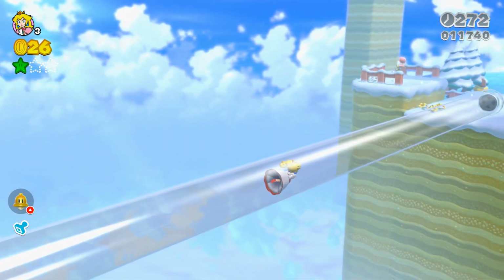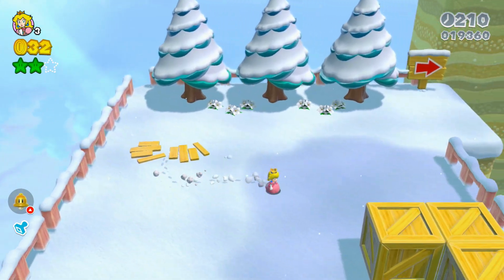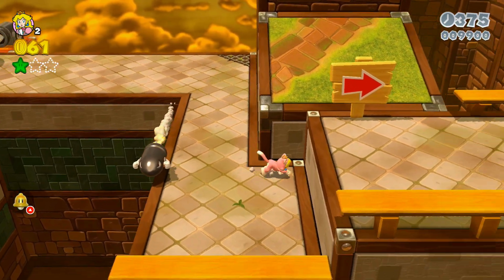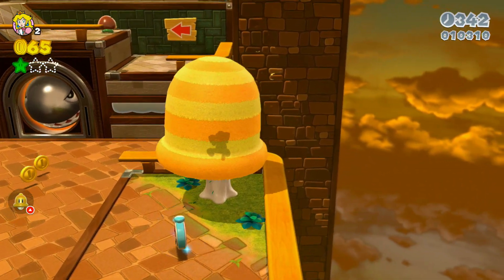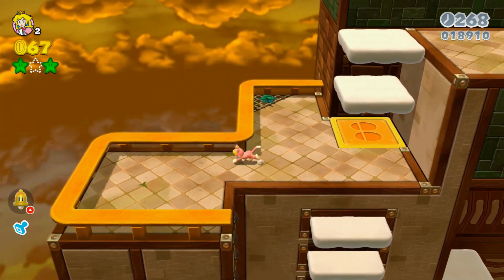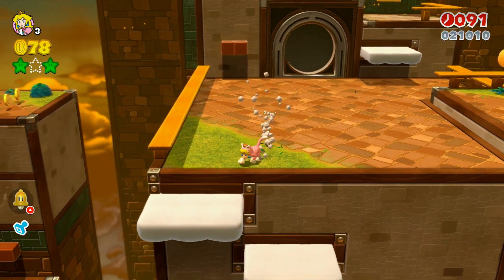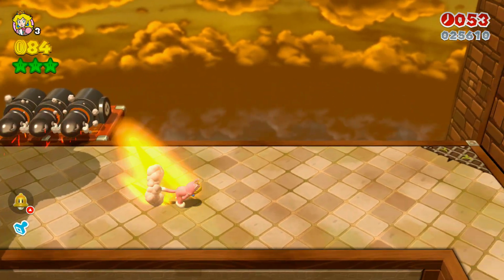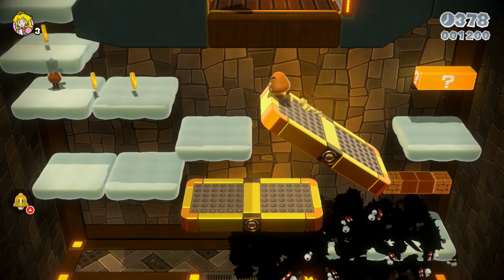HappySillyLion – Super Mario 3D World – 100% Walkthrough – World 6’s More Confusing Levels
HSL continues in the awesome World 6. 6-5 is confusing because the twister guys can blow you right off and it looks like they can’t even blow! 6-6 is confusing because there are so many ways to go. TOO many ways! 6-7 is an indoor tower auto-scrolling level. Watch out for the fuzzies! The confusing courses in World 6 are rather confusing. Hope you have fun. Enjoy!
0:00 Intro
0:05 World 6 Pt.2
0:30 Ty-Foo Flurries
5:00 Bullet Bill Base
13:00 Fuzzy Time Mine
16:15 Outro